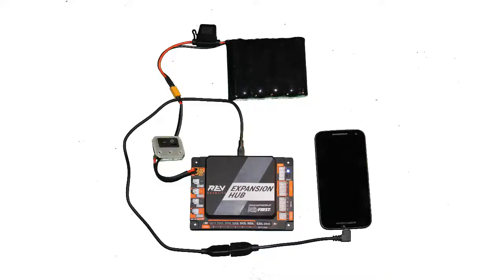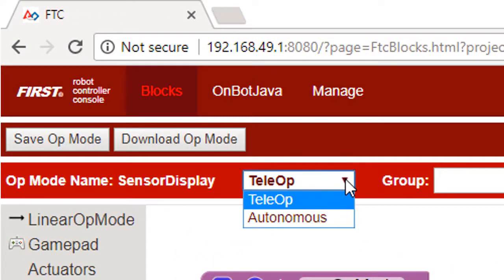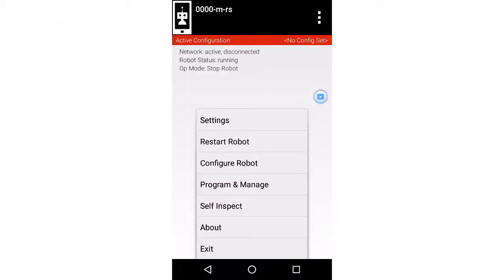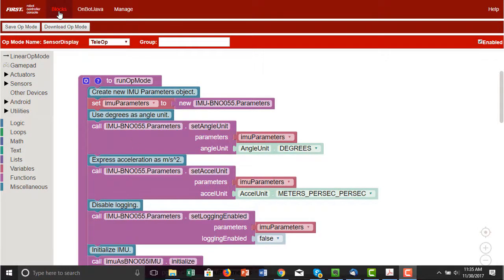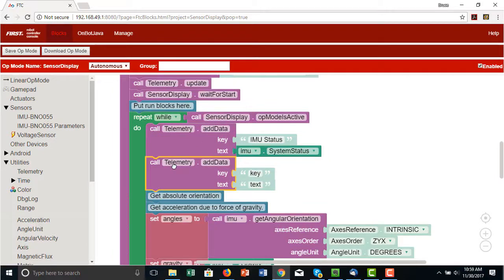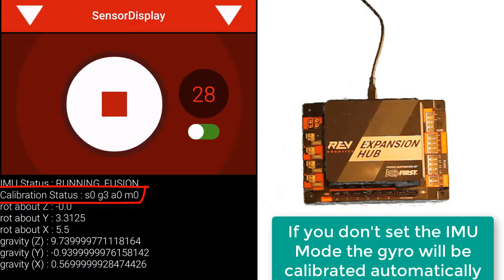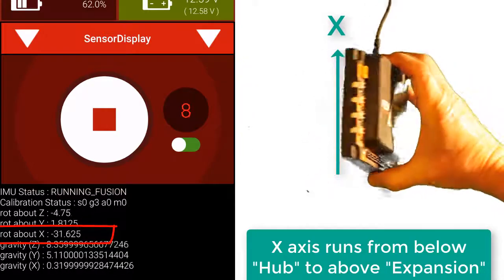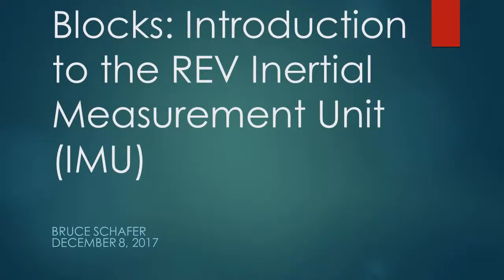Blocks: Introduction to the REV Inertial Measurement Unit (IMU)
Demonstrates an Autonomous Op Mode that displays IMU sensor readings and explains some of the basics of how the IMU works.